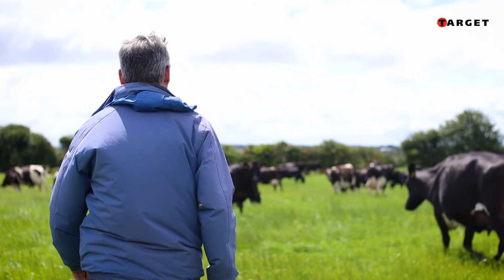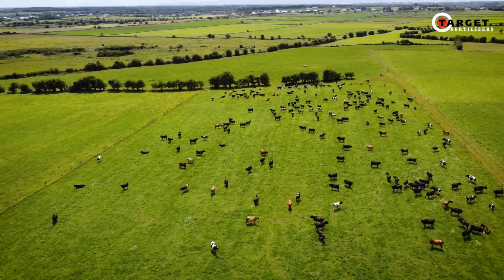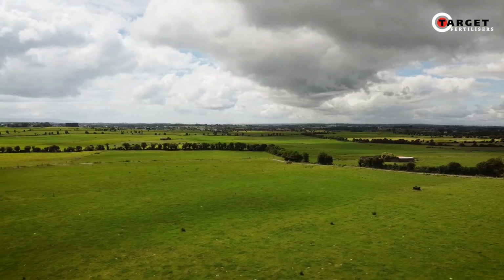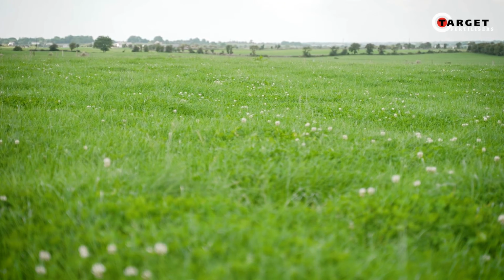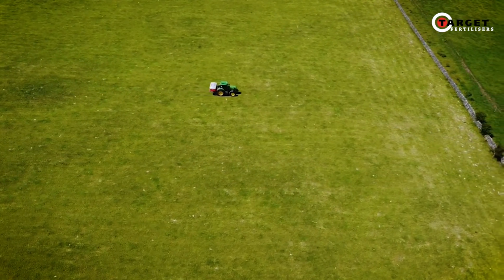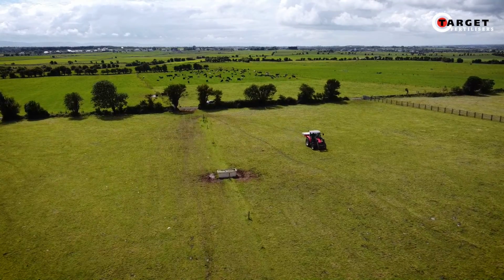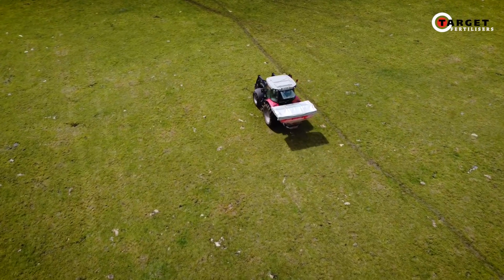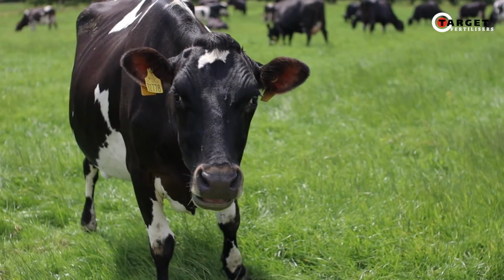Terra Range grazing trials pay off on Galway dairy farm | Target Fertilisers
Padraic Cummins is one of a number of farmers who participated in the trials of the new Terra Range from Target Fertilisers.

The Terra Range includes a bio-stimulant, PSI-362, an extract from brown seaweed which stimulates the nitrate transponders in the plant to take up more of the available nitrogen in the soil than they would normally do. The extra nitrates taken up are converted into amino acids which produce more chlorophyll and therefore more photosynthesis takes place. This means we get similar biomass levels produced even with 20% less N as well as seeing higher dry matter levels in the crop afterwards.

With the challenges facing Irish agriculture, the new Terra Range from Target Fertilisers is a sustainable fertiliser solution for Irish farmers.